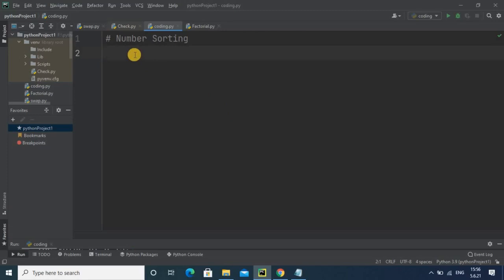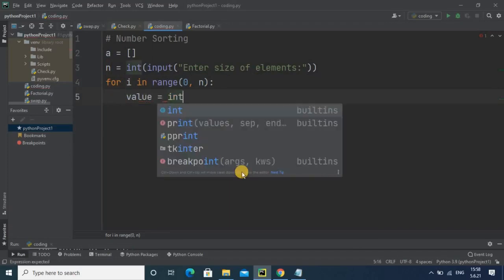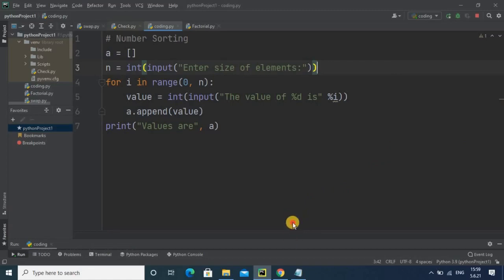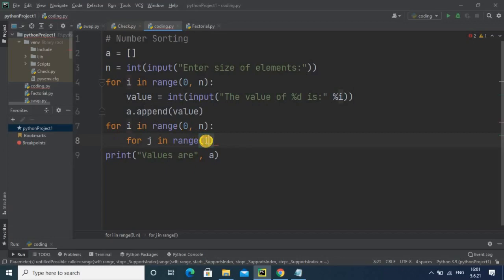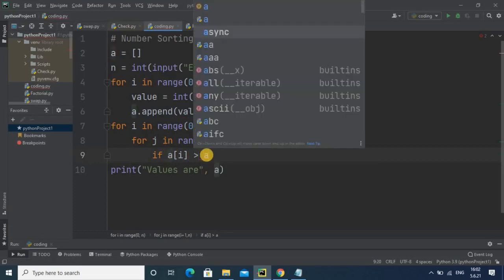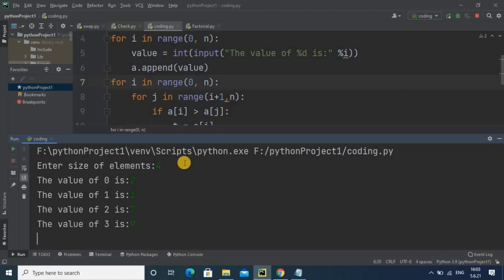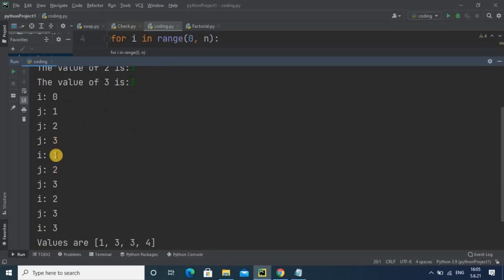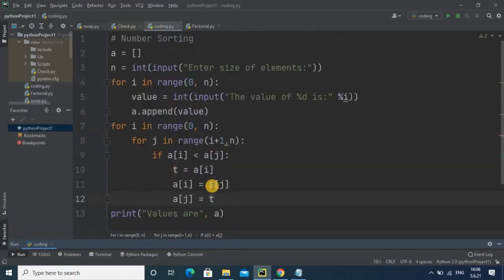31. Sorting Number Program Logic in Python?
Hello friends,

Watch this Tutorial for number sorting logic in Python.